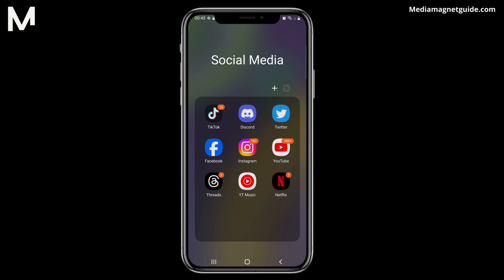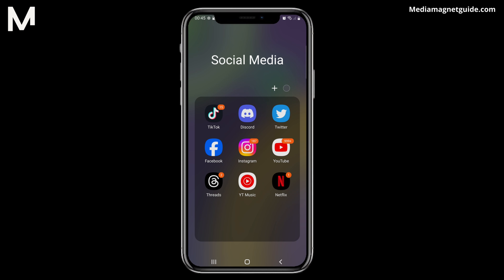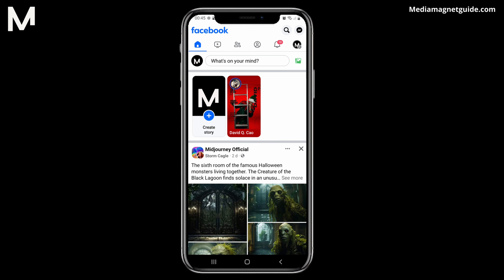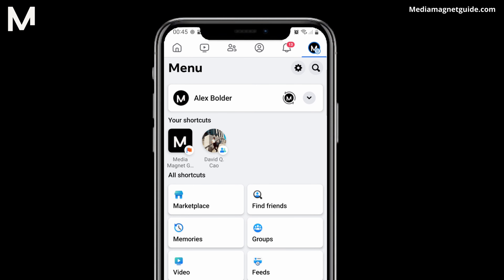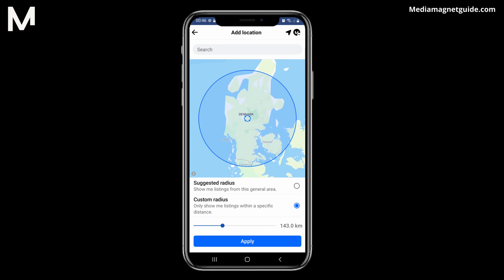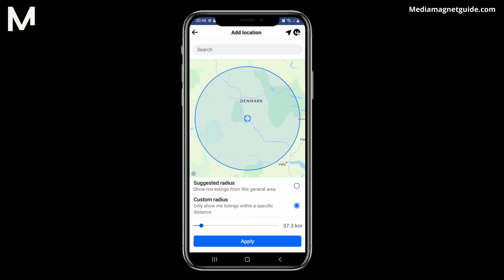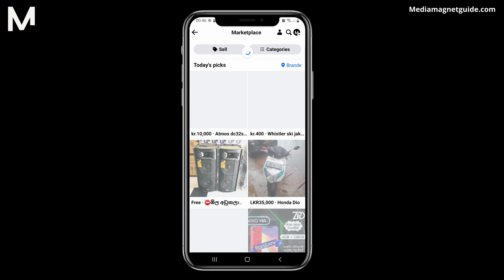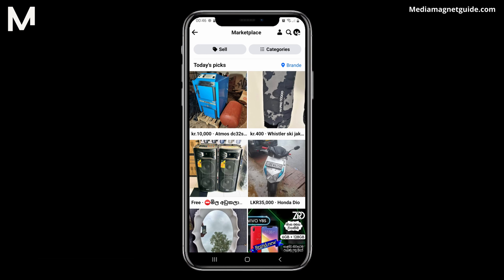How to Change Facebook Marketplace Location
Change your Facebook Marketplace location and discover new local listings with ease.

About Facebook:
Facebook is your window to modern social networking, providing a seamless digital experience that empowers you to connect with friends and family worldwide. Explore the world of Facebook, where simplicity meets innovation. Available across the globe and accessible on all your devices, embark on your social journey with Facebook today.